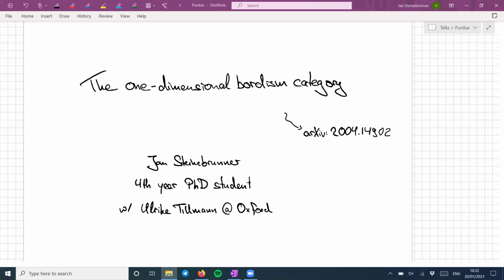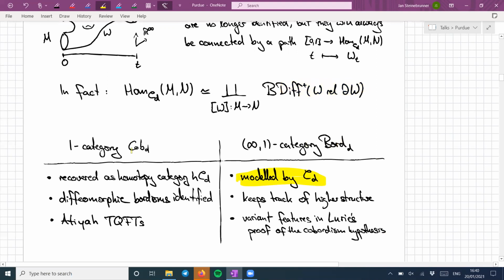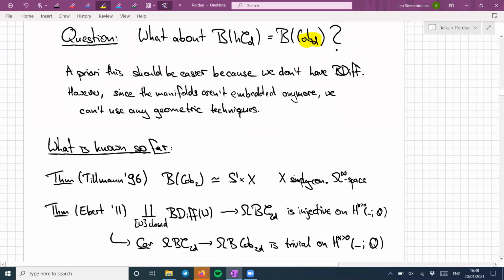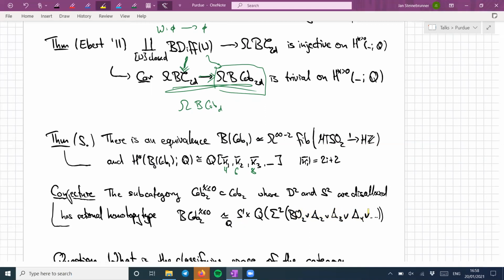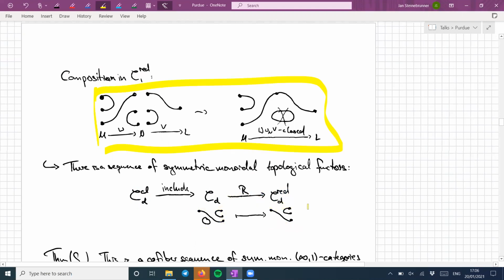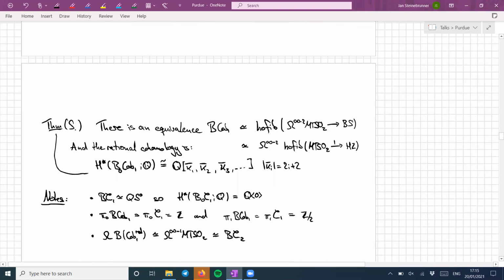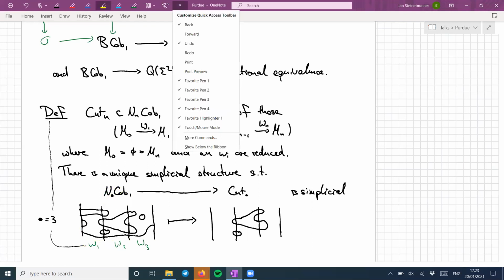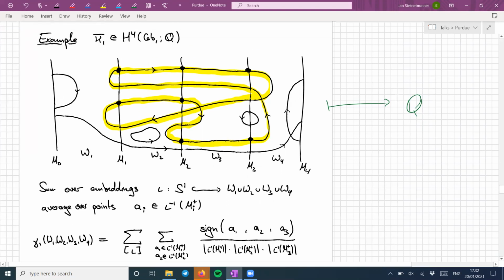Jan Steinebrunner (Oxford University): The one-dimensional bordism category